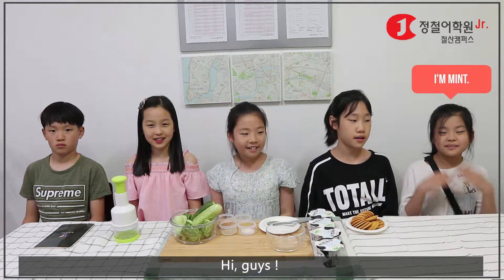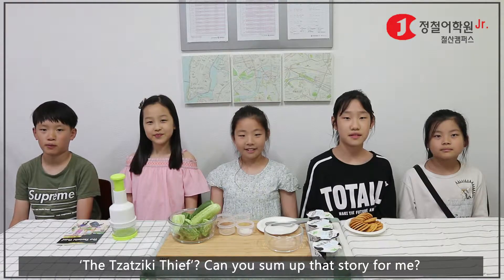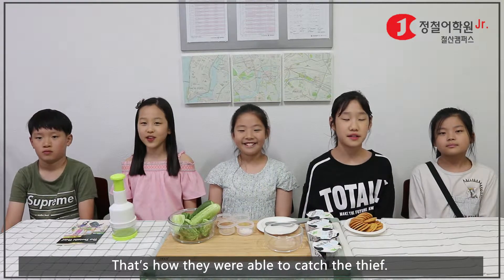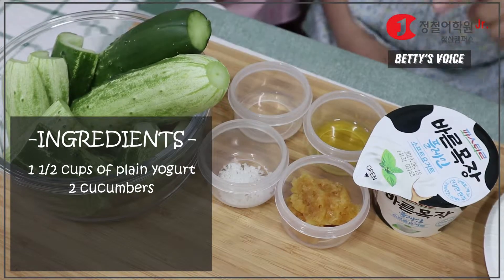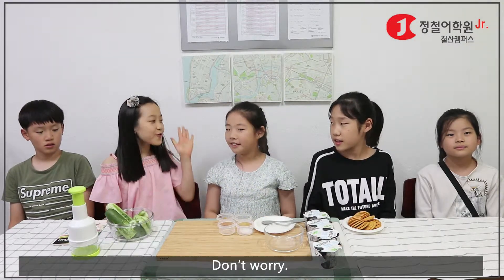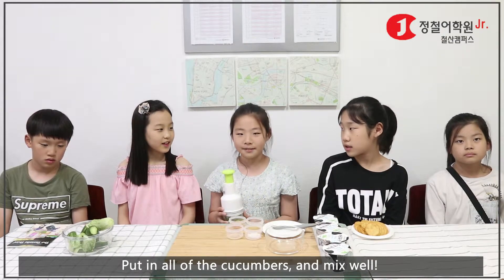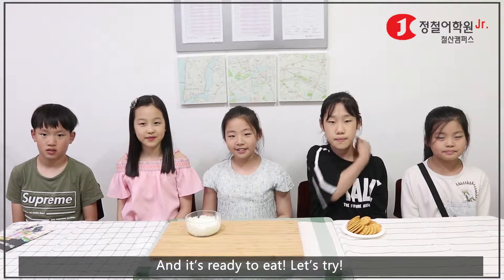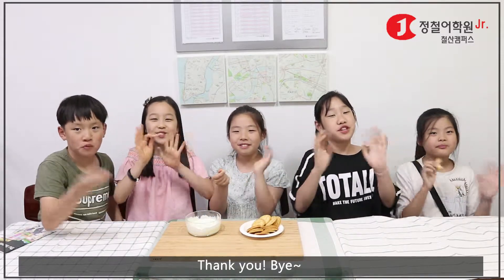[정철주니어X남양유업]영어 유튜브 말하기 대회 (철산캠퍼스/조동환, 박함인, 김기운, 김현아, 노민지)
[정철주니어X남양유업]영어 유튜브 말하기 대회 출품작

○ 참가 : 철산캠퍼스/조동환, 박함인, 김기운, 김현아, 노민지
○ 제목 : Let’s make Tzatziki!